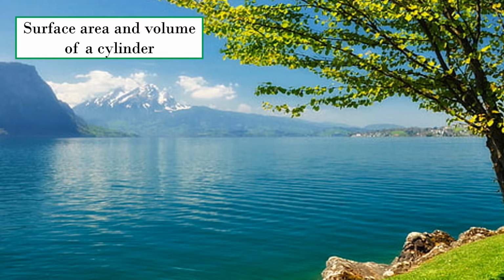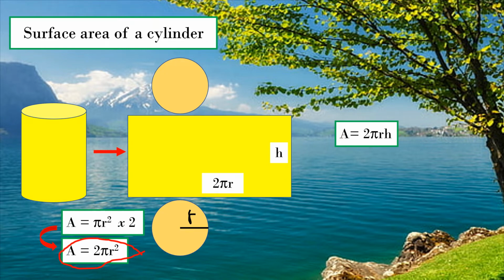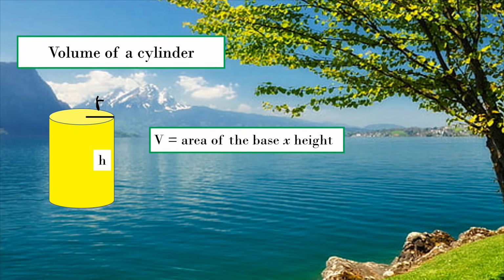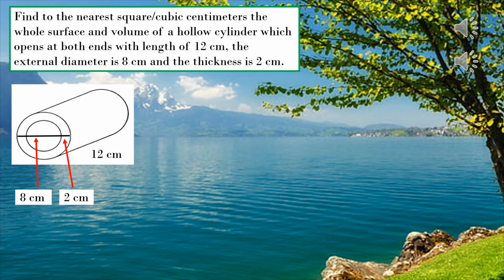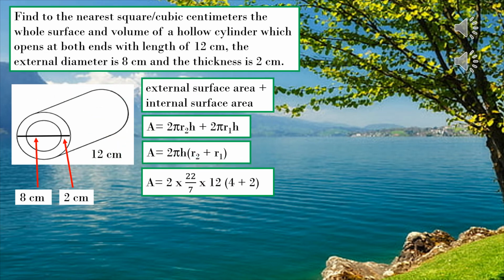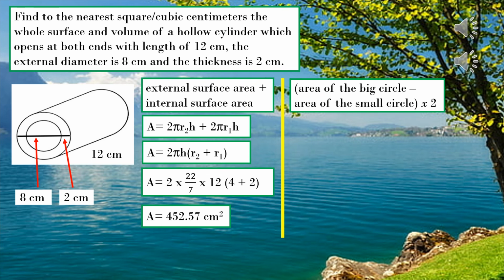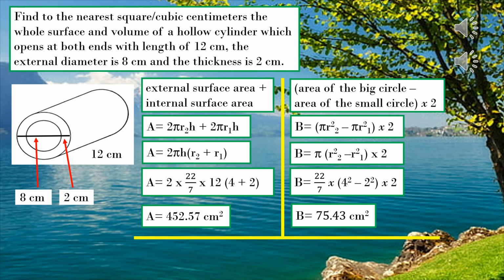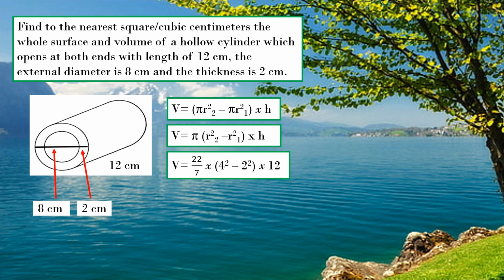Georgenson Salbino Presentation3